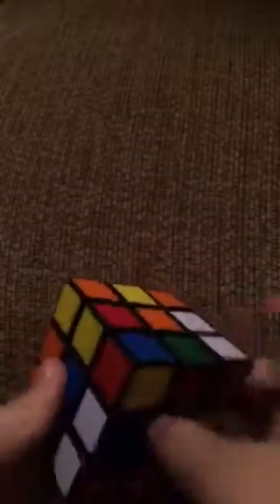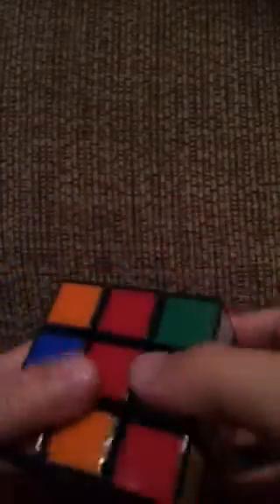How to solve one color of the Rubik's cube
Rubik's.com